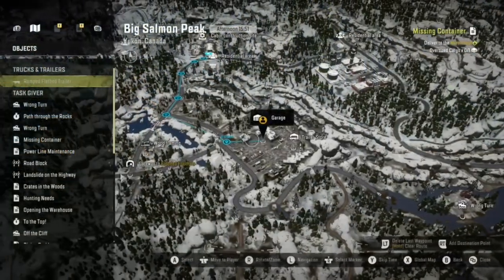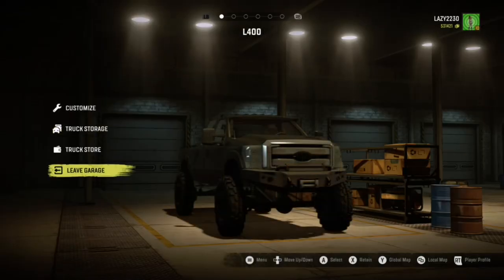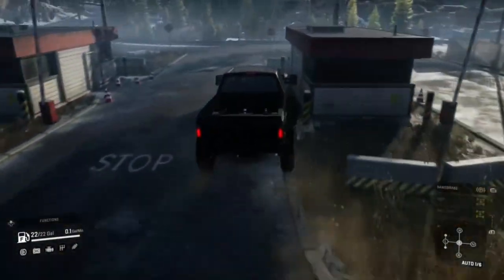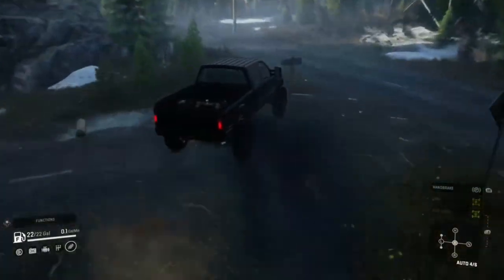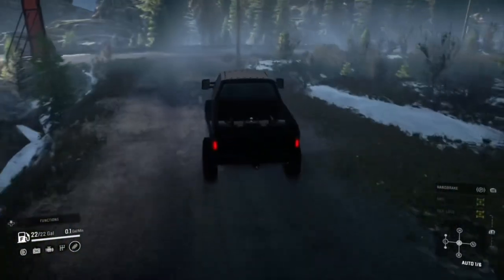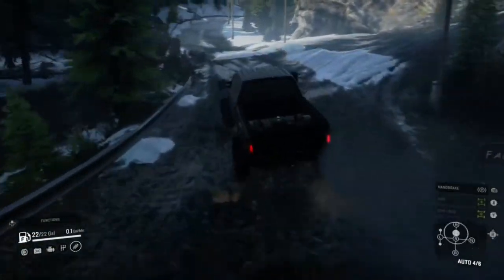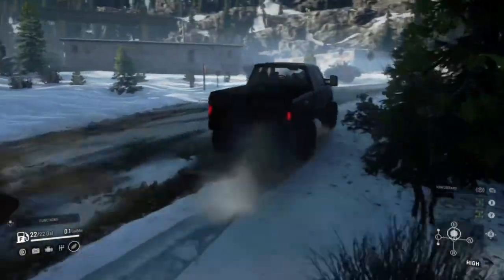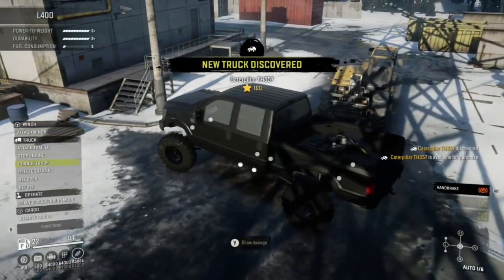Snowrunner: Forklift location, Big Salmon Peak Yukon region!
Truck mod: L400

Location: Yukon region, Big Salmon Peak

What’s going on everybody I hope you are all having a good day. I’m sure there are some people that don’t know where to find this, or some new players that want the forklift. I figured I’d make a video on it. Hopefully this helps someone. Have a good day and stay weird out there.

"whether you think you can, or you think you can't - you're right." -Henry Ford